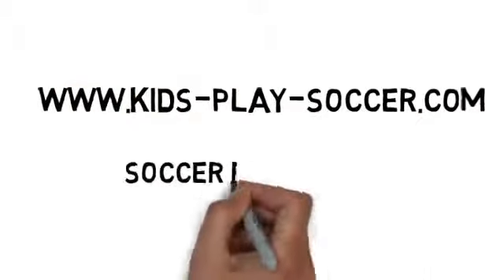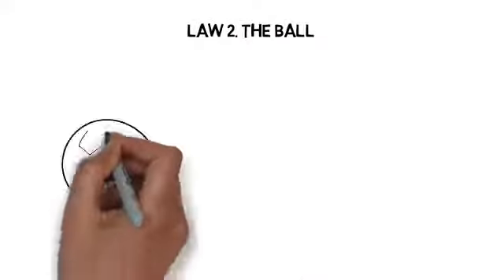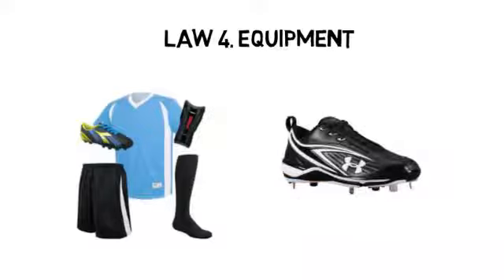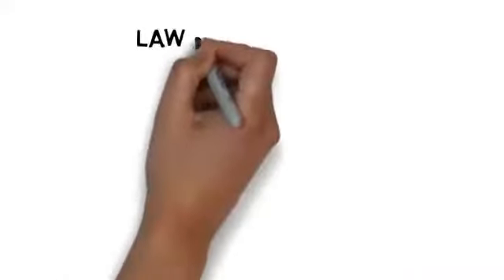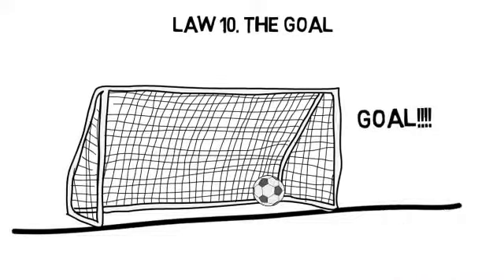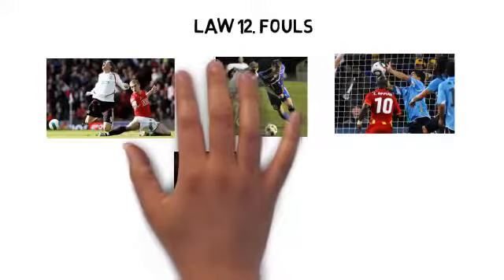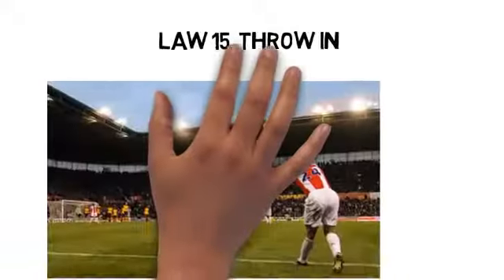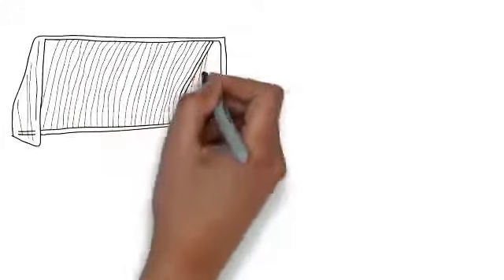Soccer Rules The basic rules of soccer for kids and adults